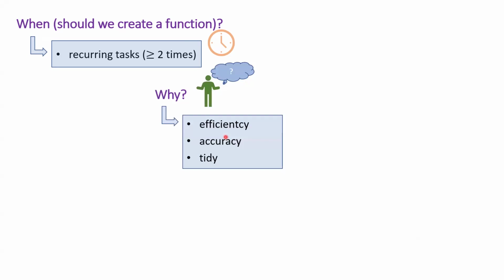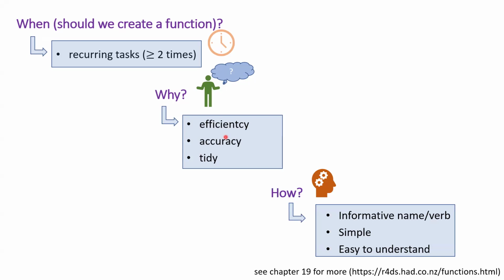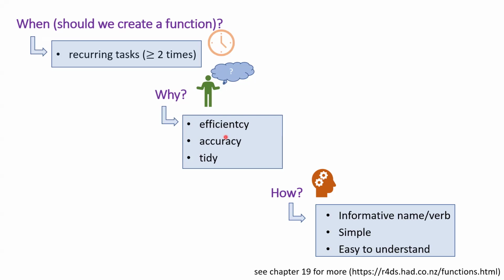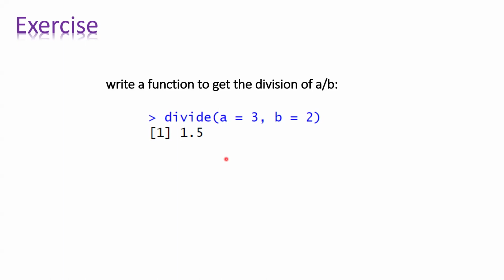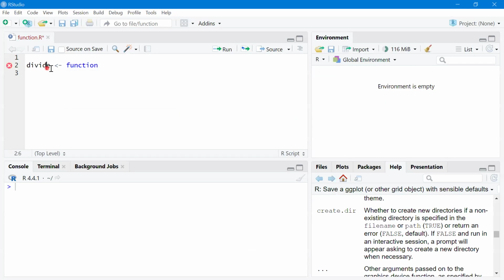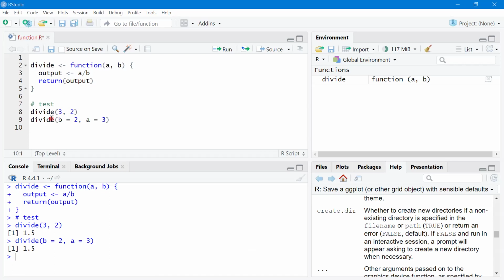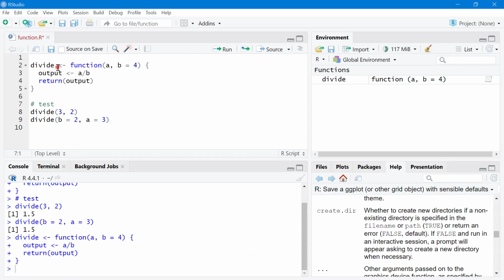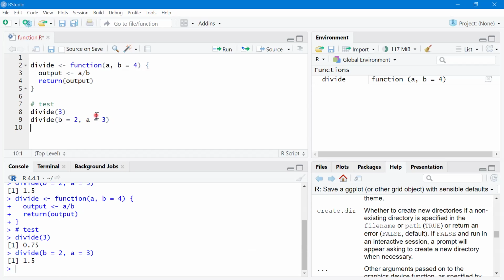R Tutorial 11: Create an R function and understand how it works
R function is one of the most widely used object in R. For a data scientist, having a function to do repeating task is very common. Here you will learn what is R function, its functionality, and how to create R function.